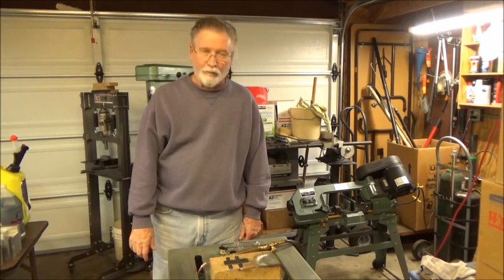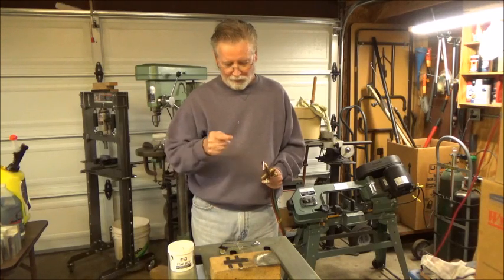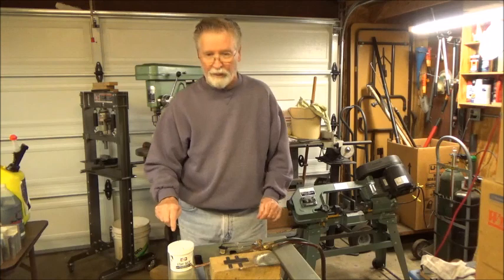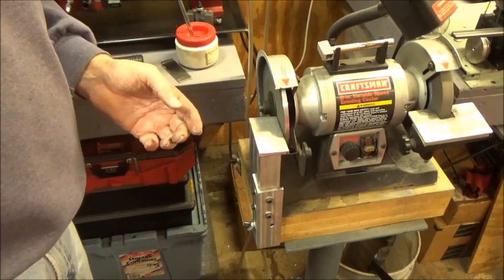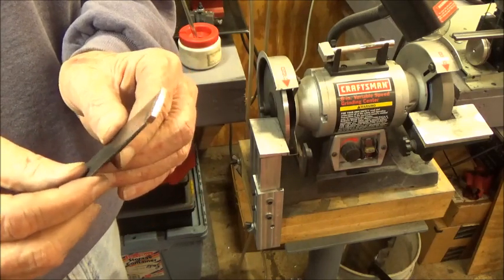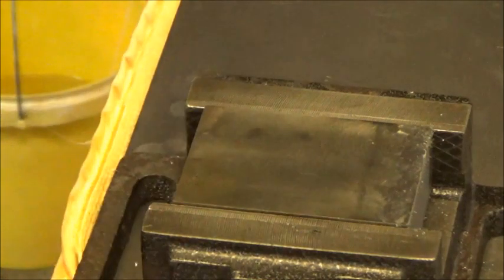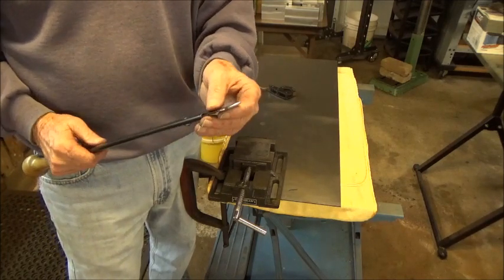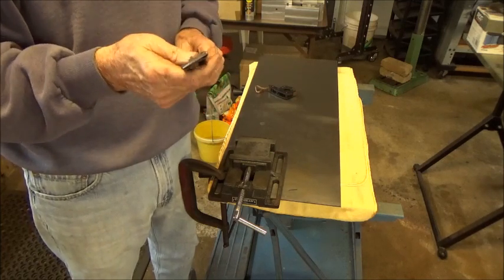Brazing Carbide to High Speed Steel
Brazing a carbide blank to the end of a hardened steel Anderson scraper blade that fits the tubular scraper